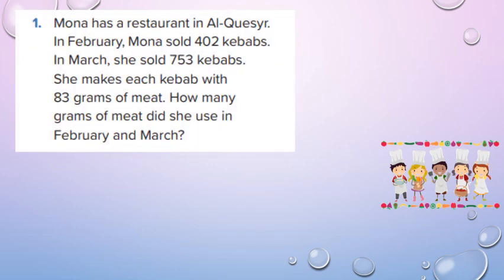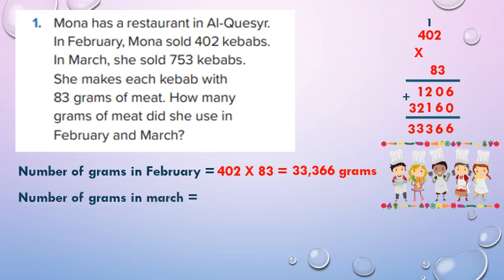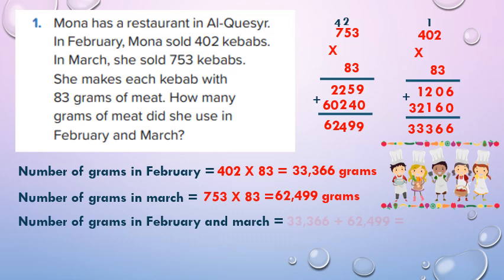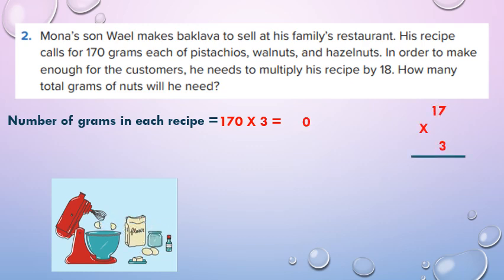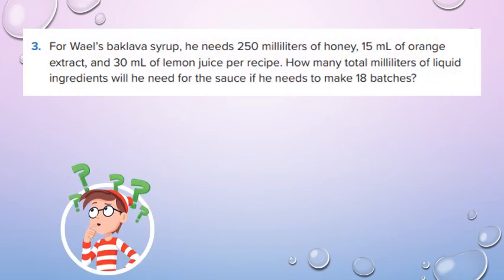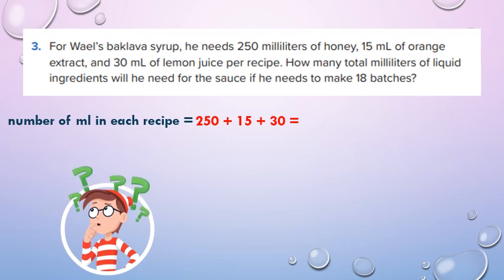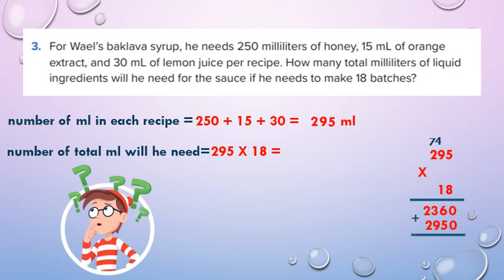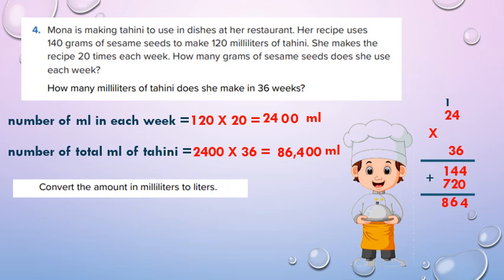Prim 5 Math t1 ch 3 Lesson 7 Student's book story problems